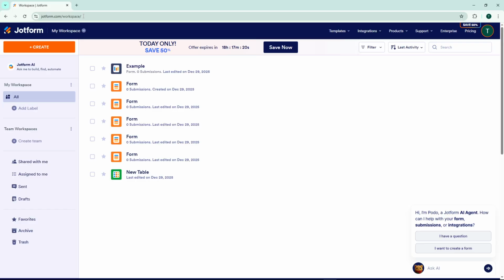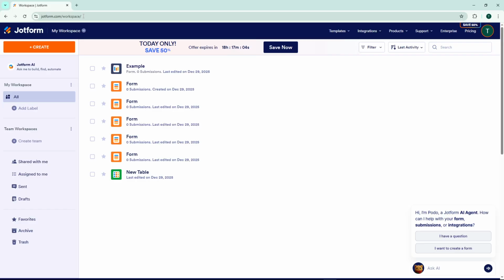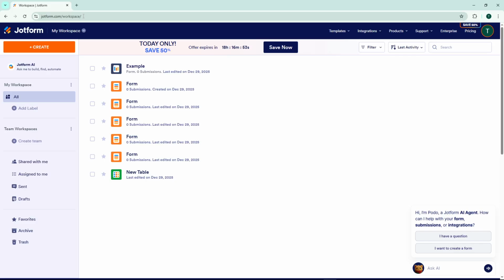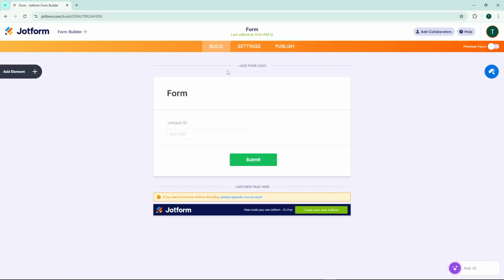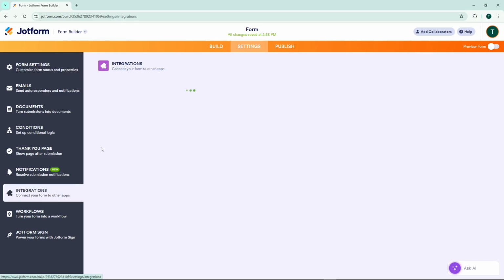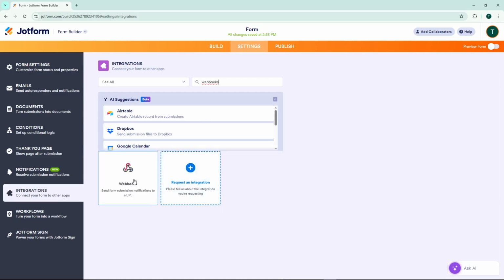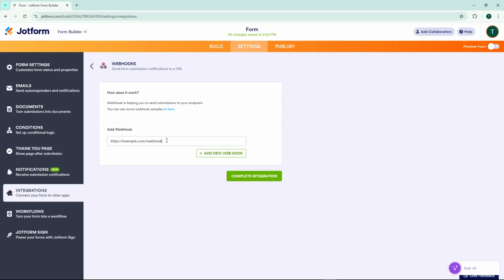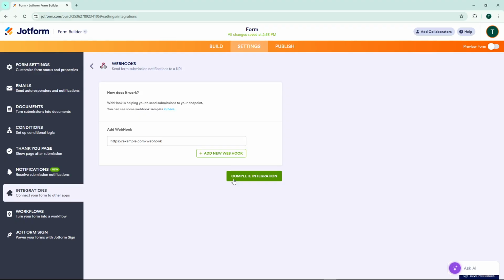How To Set Webhooks With Jotform (Tutorial 2026)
Along the way, you'll learn how to set up Jotform webhooks, Jotform webhook integration tutorial, configure webhooks for Jotform forms, connect Jotform form data with webhooks, Jotform send form submissions via webhook, enable webhooks in Jotform step by step, add webhook URL to Jotform integration, Jotform webhook setup detailed explanation, create Jotform webhooks automation workflow, Jotform automate data transfer using webhooks, understand Jotform webhook functionality easily, Jotform custom webhook configuration guide